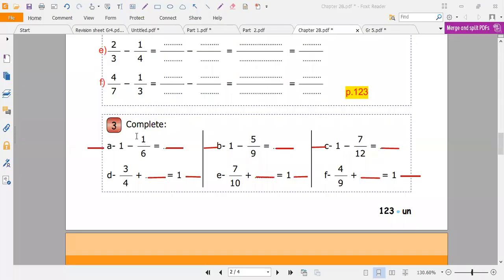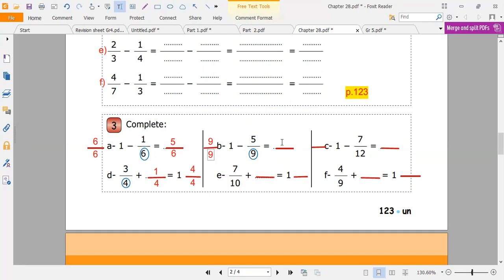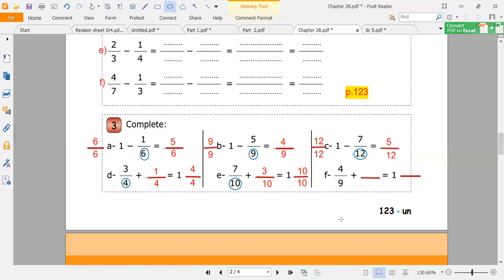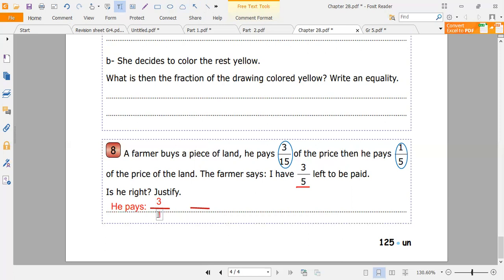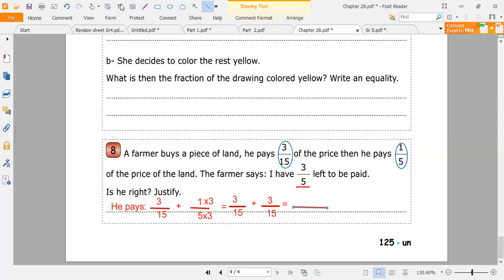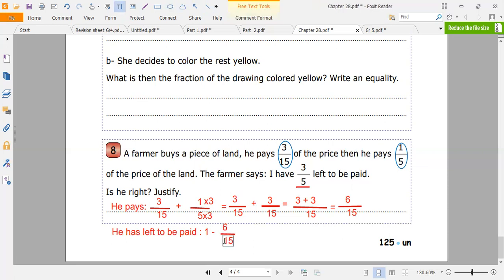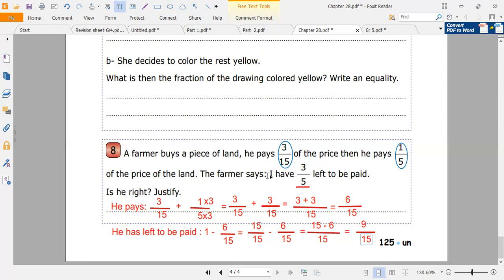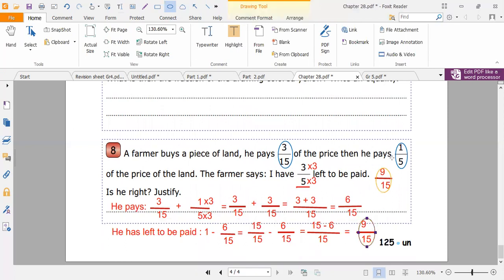p.125 ex8 Gr4